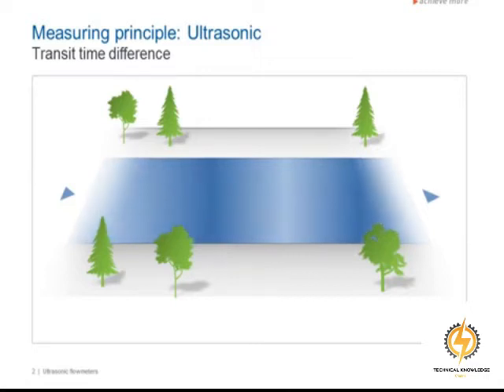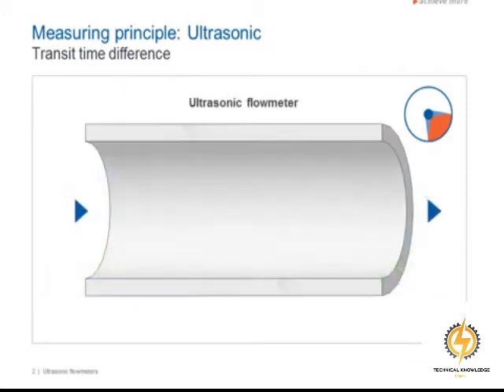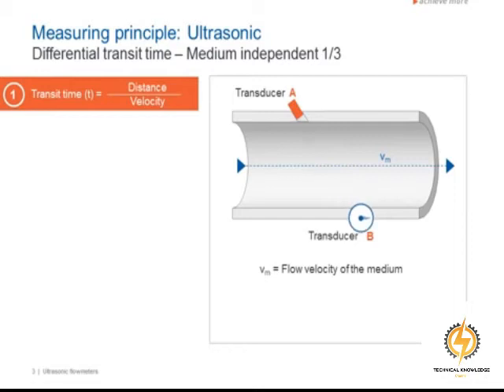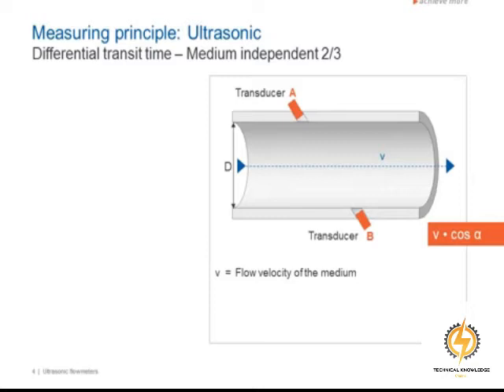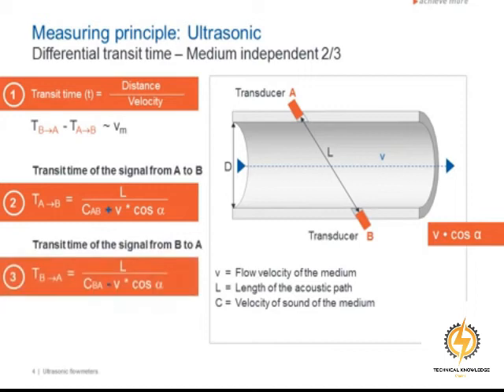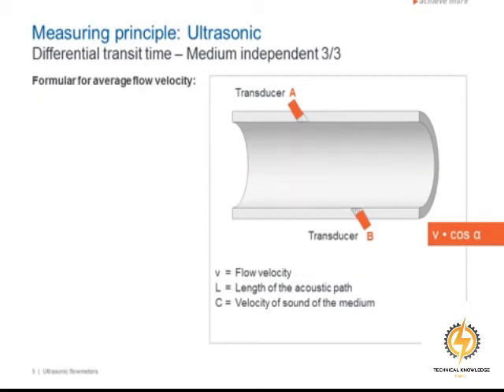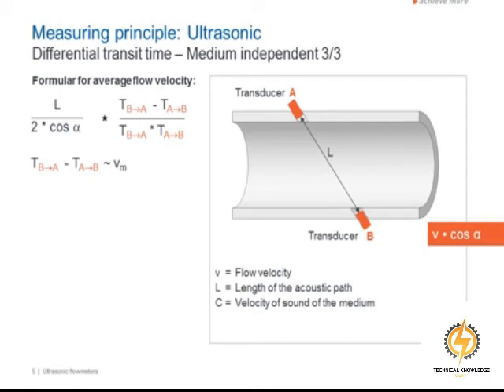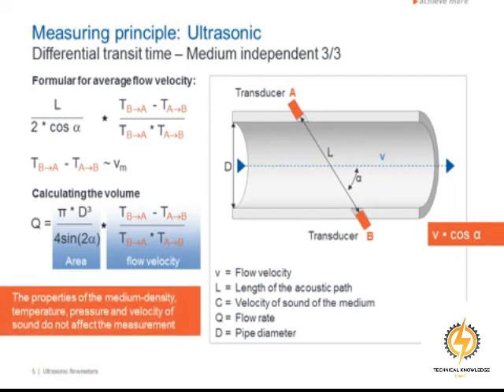Ultrasonic Gas & Liquid Metering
Animation of working principles of Ultrasonic V12  Flow Metering unit. Formulas shown how the measurement taken to generate signal for Flow Computer to calculate how much gas and fluid medium flow in the process system.